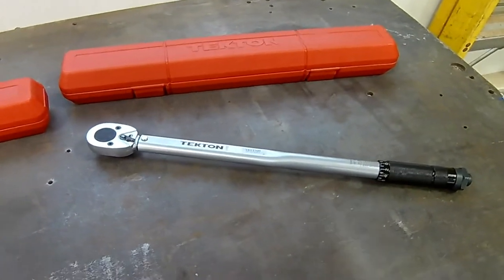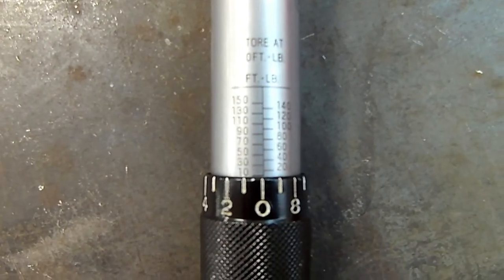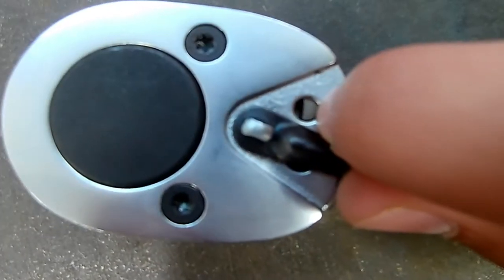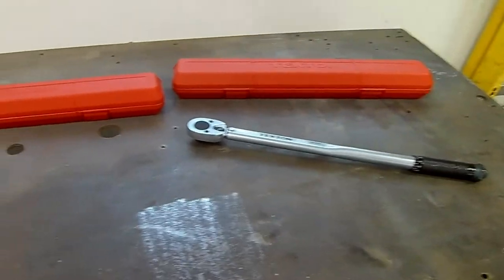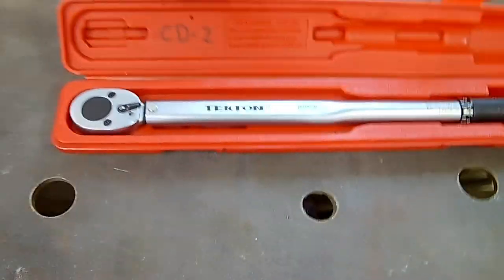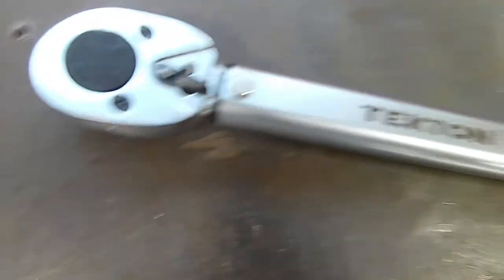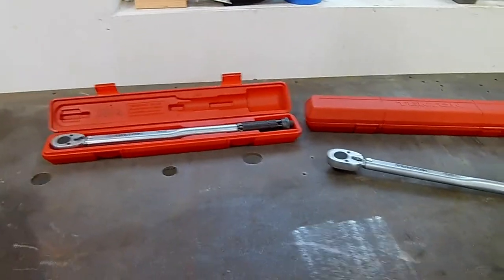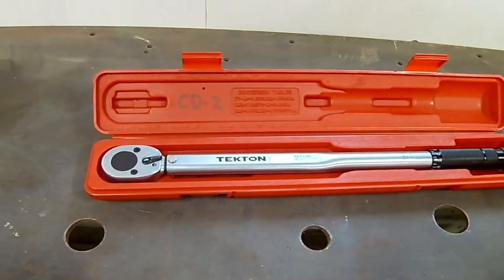HOW BAD IS IT?? - Tekton 1/2 Inch Drive Torque Wrench - Quick Review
Here's a really quick reviews on the Tekton 1/2 inch drive torque wrench (10-150 ft-lbs). Watch the video to find out what I think of it. I am thinking of doing an in-depth test/reviews later. ↓

-- Put on my Twitter what you want to see me test on this wrench or anything else --

The Wrench